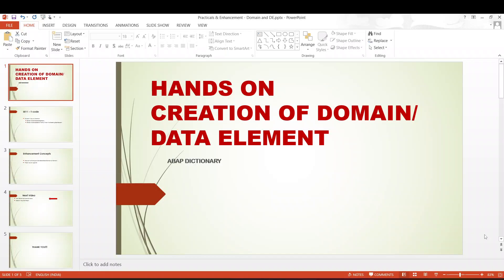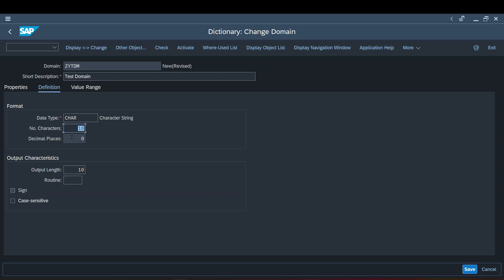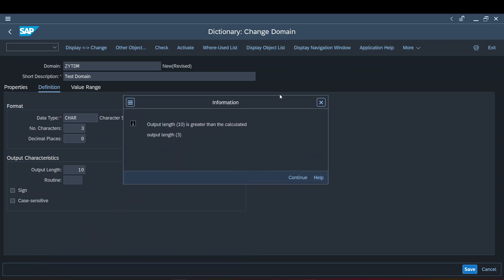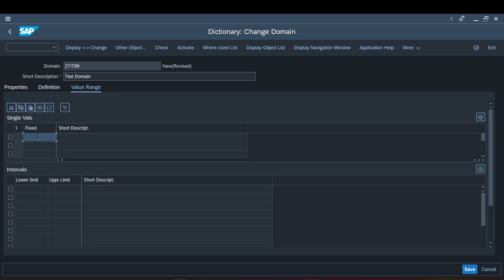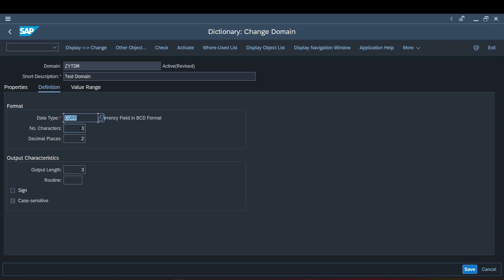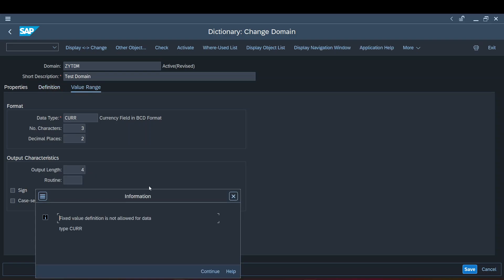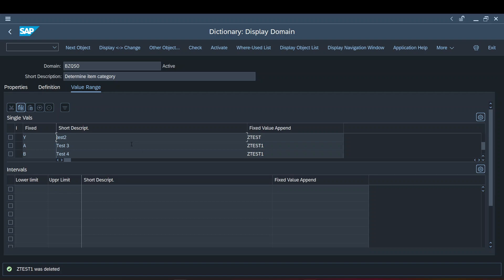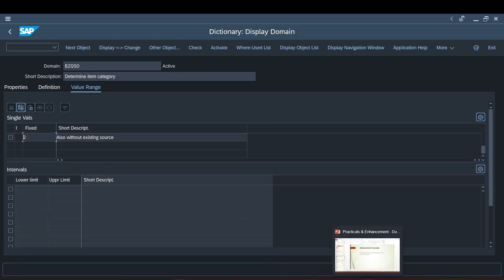Ep-4: HANDS-ON AND ENHANCMENT (DOMAIN/DE) - SAP ABAP TUTORIAL FOR BEGINNERS/DATA DICTIONARY - Ep-4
In This Video I have explained creation of Domain and Data Element and Enhancement Concepts of it.